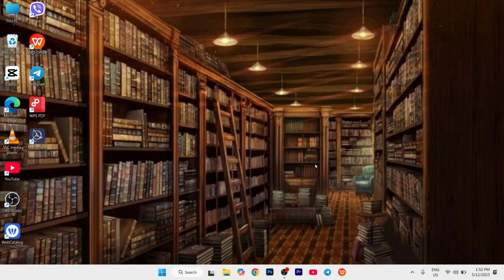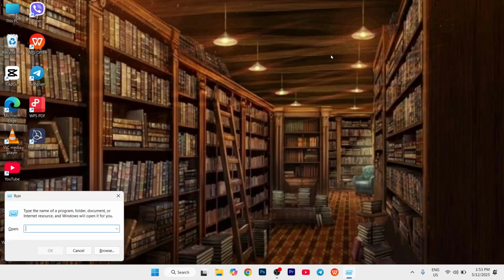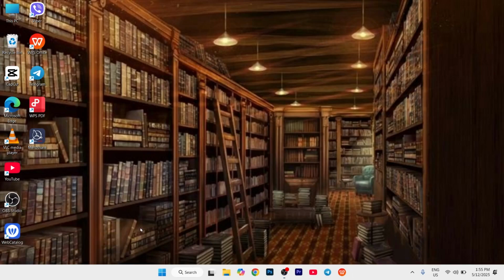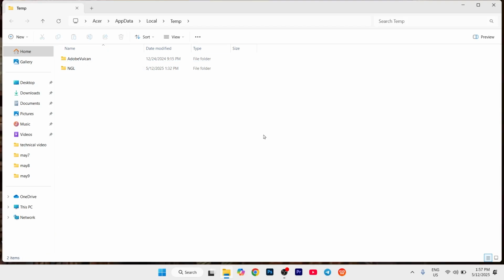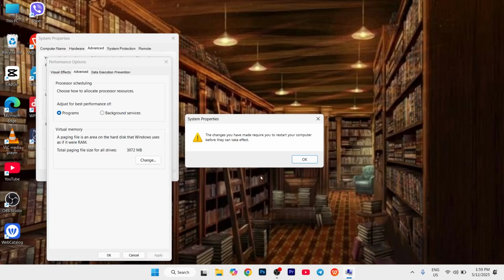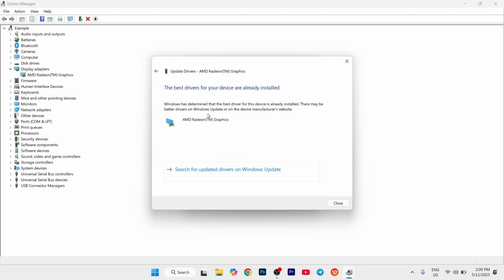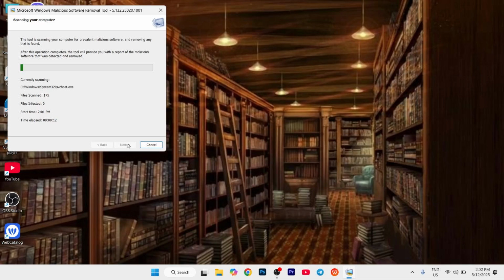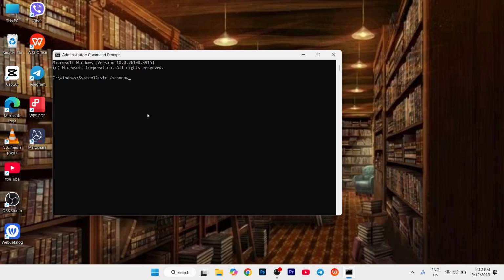How to Make Your Laptop Faster (2025) | Top 5 Quick Fixes